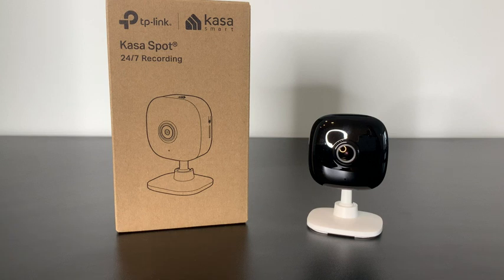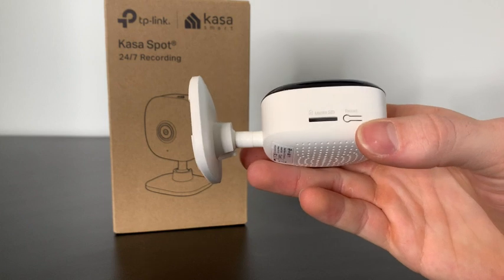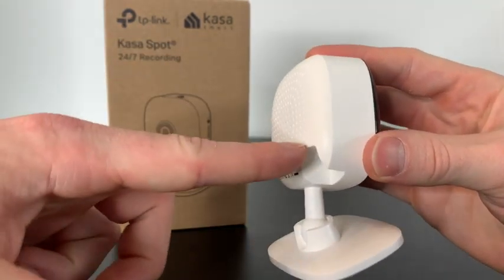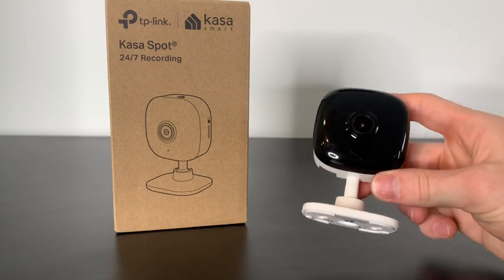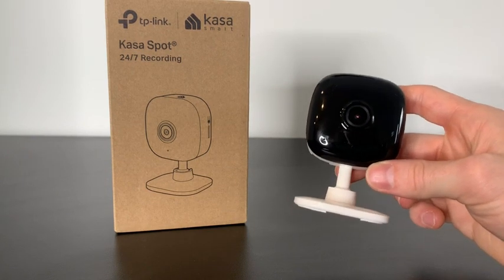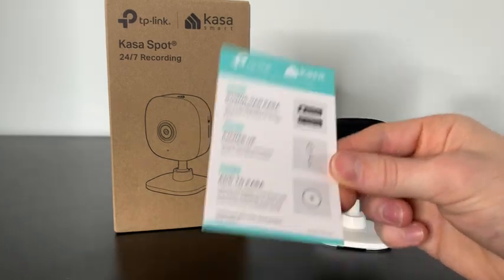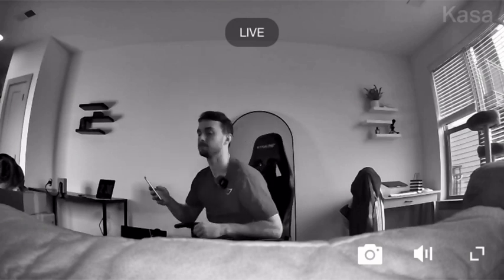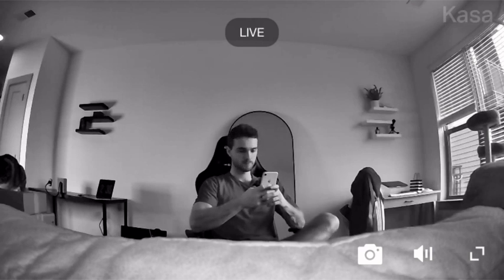Kasa 1080p Smart Security Camera - Quick Review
The perfect way to watch over your home while you're gone. Today we're reviewing the Kasa 1080p Smart Security Camera.